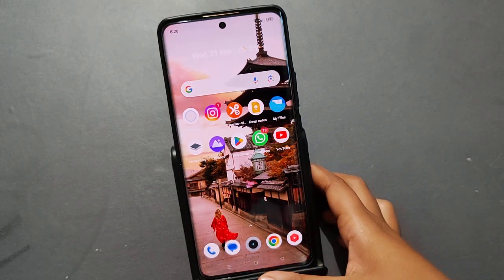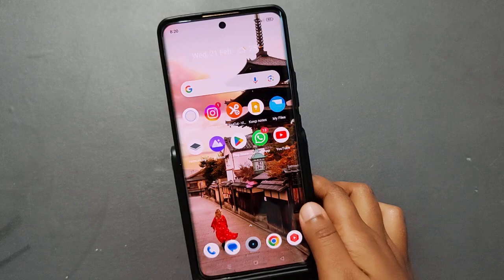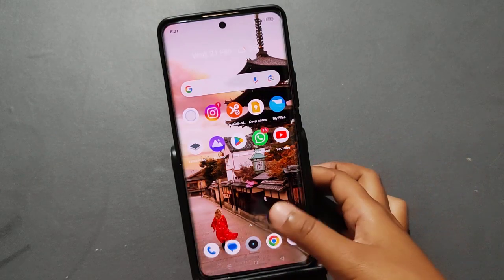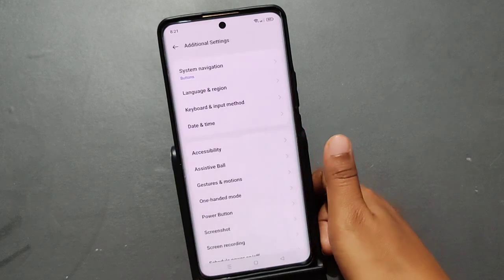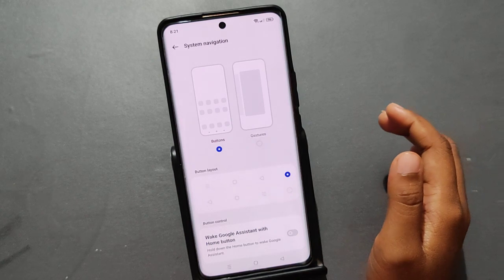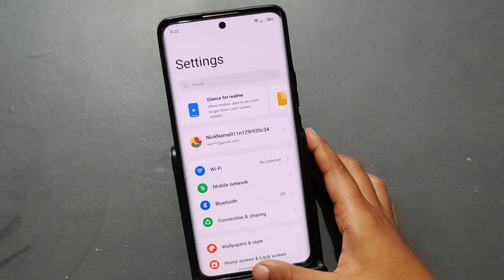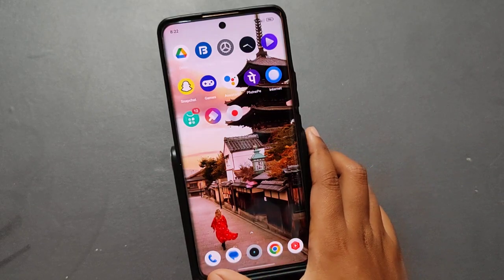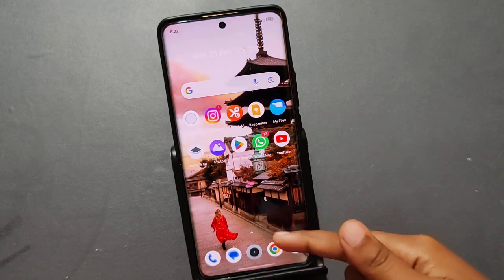Navigation keys not working, how to fix navigation button problem Realme phone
recent button not working redmi
back button not working oppo
navigation bar kaise use kare
navigation buttons are not
working
navigation button kaam nahi kar
raha hai
navigation button off kaise kare
navigation button kaise change
kare
back button not working samsung N
navigation buttons automatically
working
navigation buttons not showing
samsung back button app
navigation button problem
home back recent button not
showing

Best powerful CPU under 10k

60-Inch Tripod with Bag

7 Socket 6A Extension Board